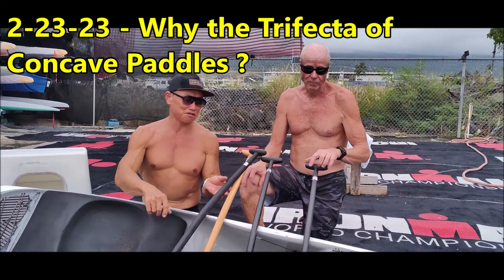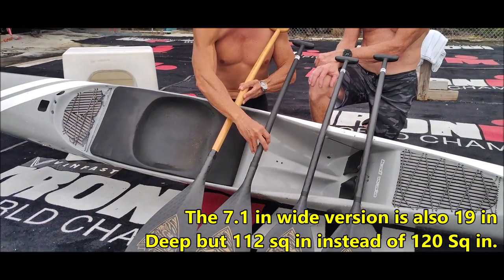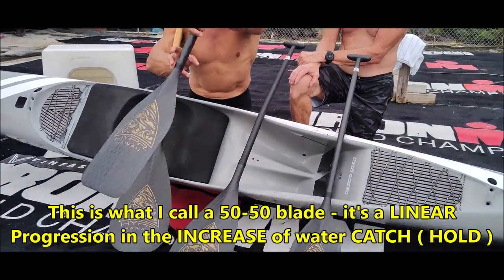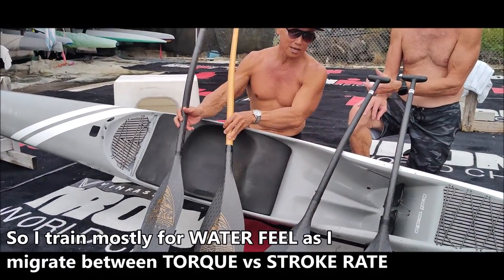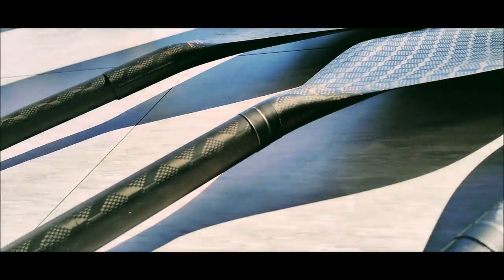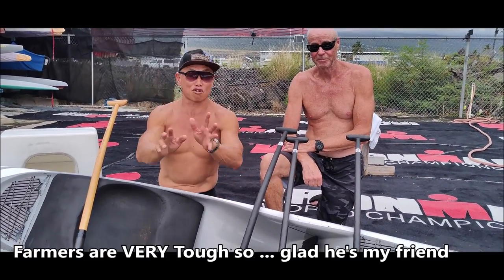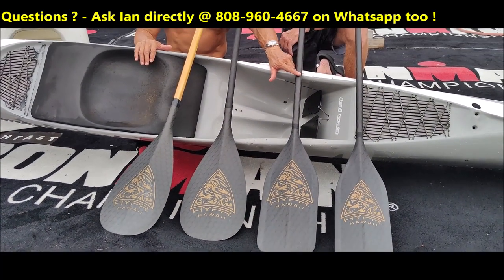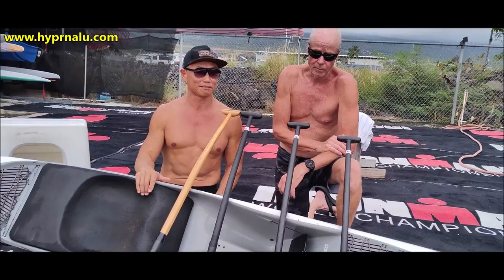WHY ? - The HYPR Outrigger Concave Paddle TRIFECTA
The INTERSECTION of DESIGN & TECHNIQUE Coaching = WHY !

Understand the PHYSICS, LOGIC and Manifestation of Coaching Philosophy from such advanced tools

SHARE the UNDERSTANDING ... Share the Advantage !

Aloha Hypr Ian Foo